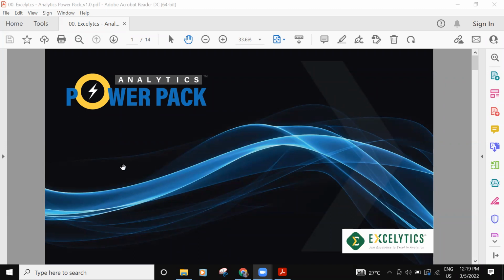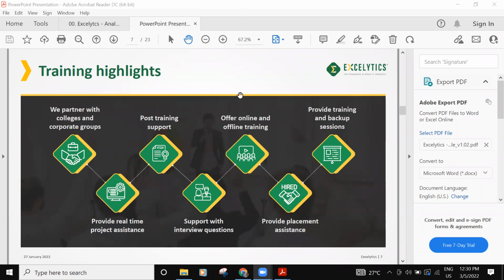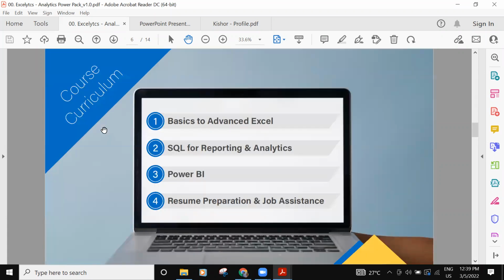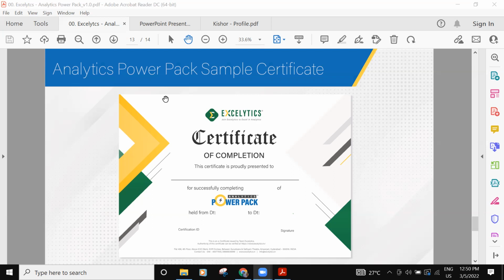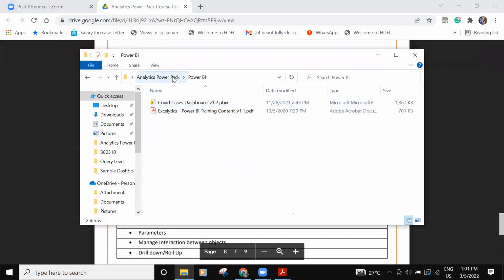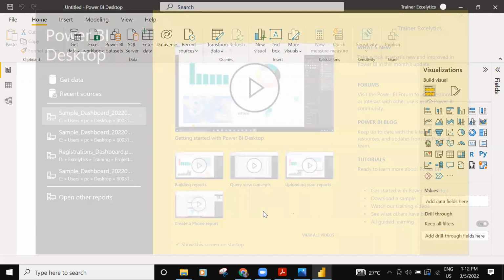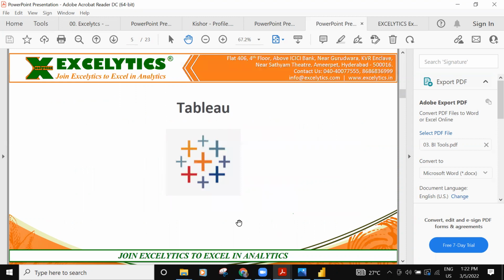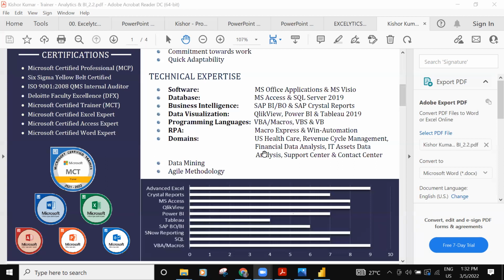Excelytics - Analytics Power Pack - WS00110 - 20220305